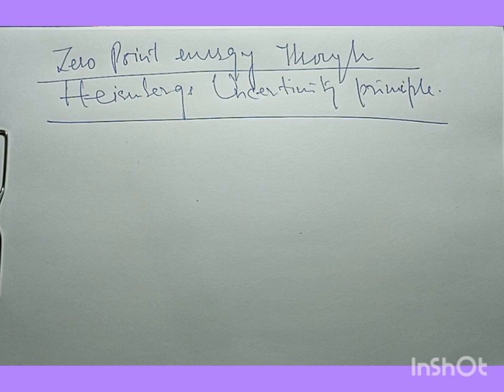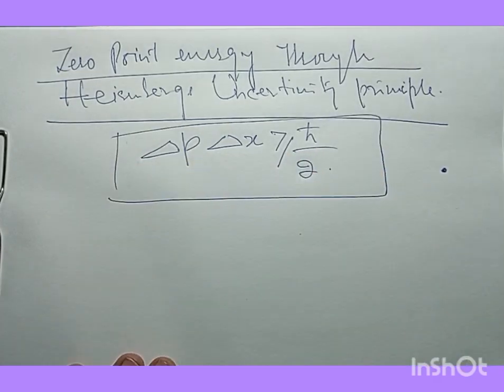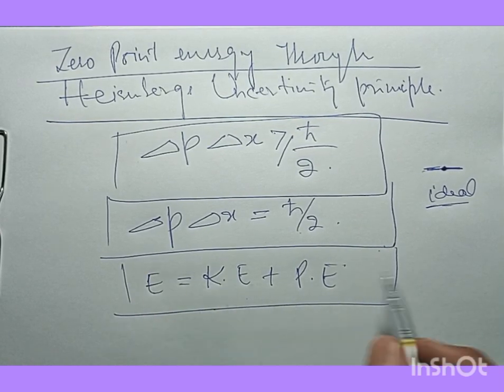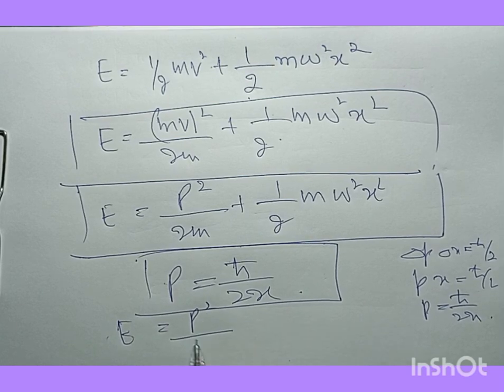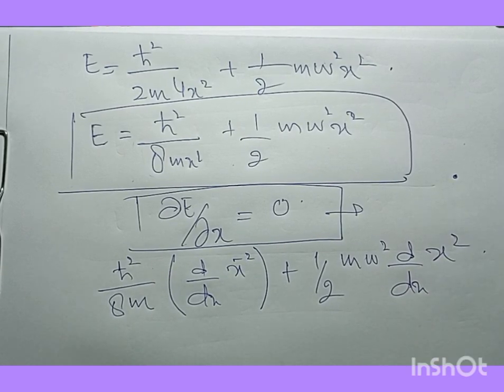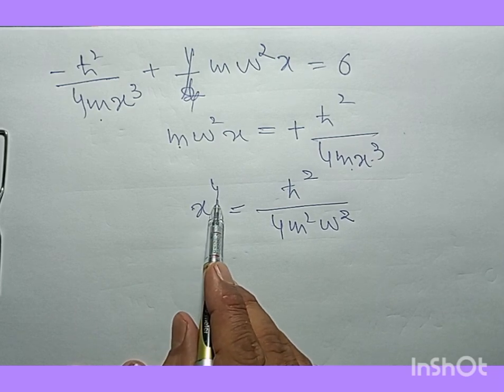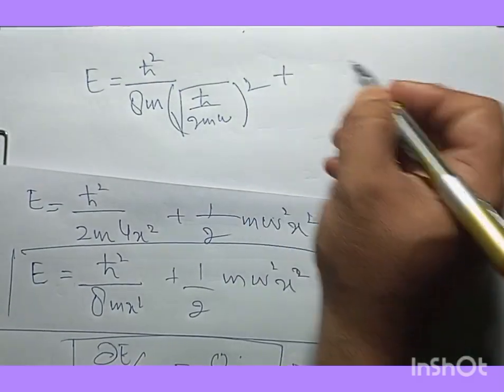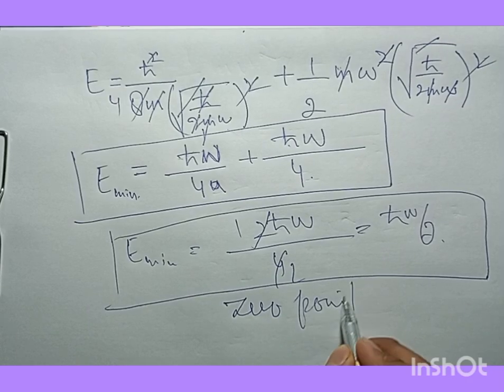Zero Point Energy, Using Uncertainty Principle